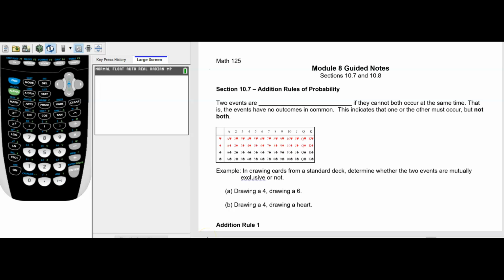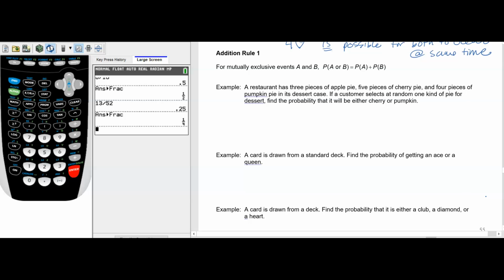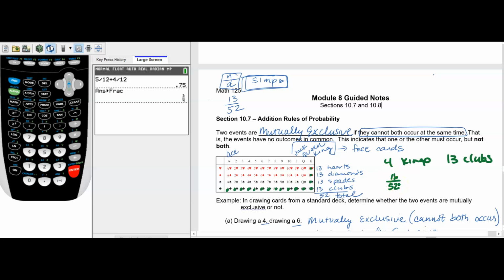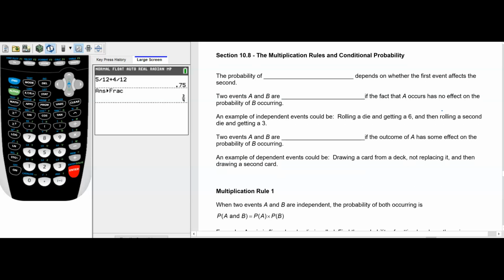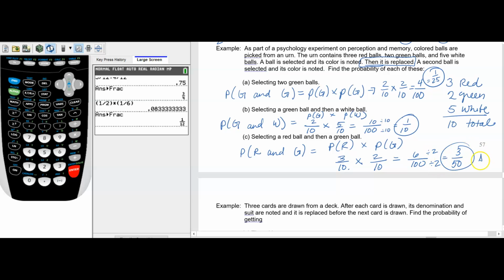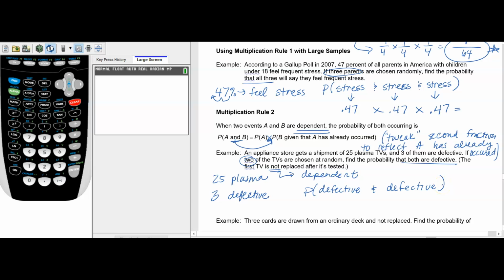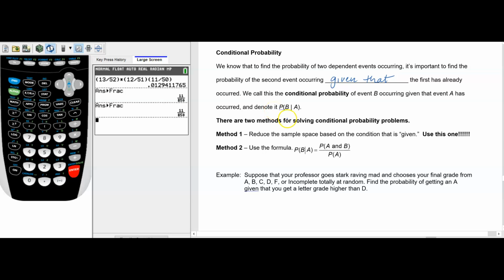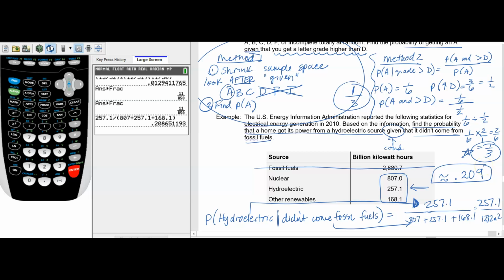MTH 125 Module 8